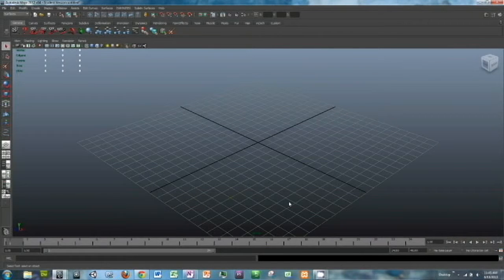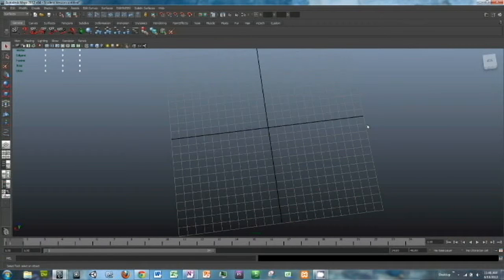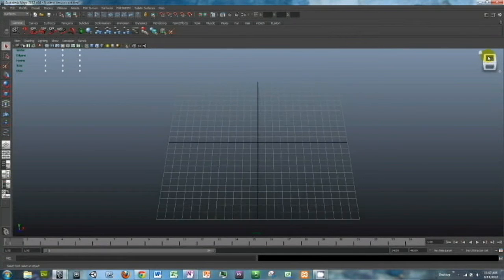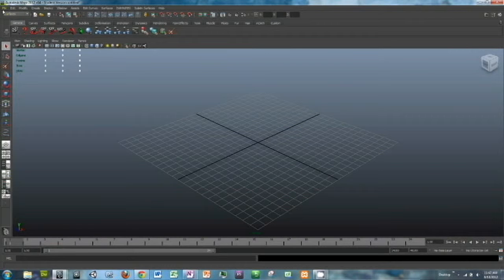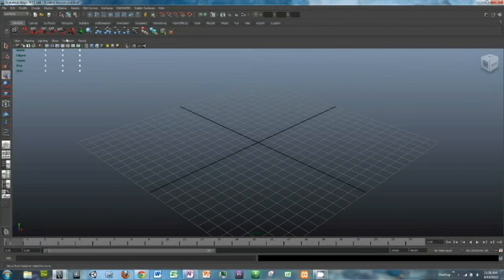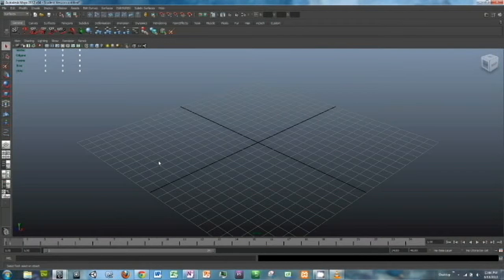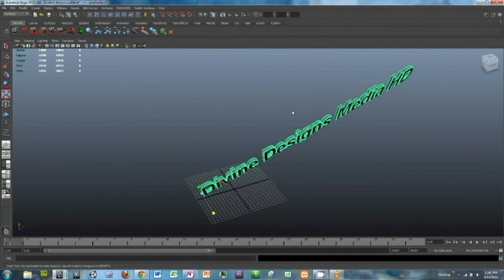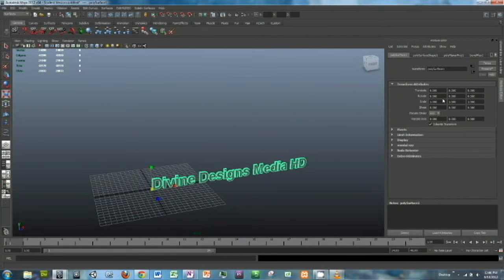Maya Tutorial 1 - Basics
This Maya 2012 Tutorial is the 1 of many tutorials to come! It's one of the most simple ways to learn with our tut's. This Basics Tutorial teaches you how to set your project and also how to create a simple 3d effect and how to shade it, also teaching you most of the essential shortcut keys.